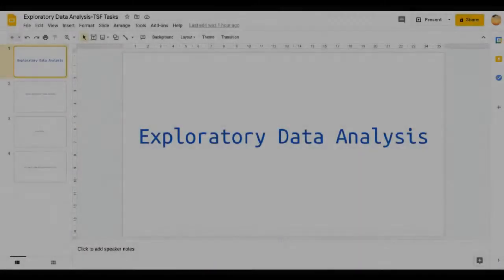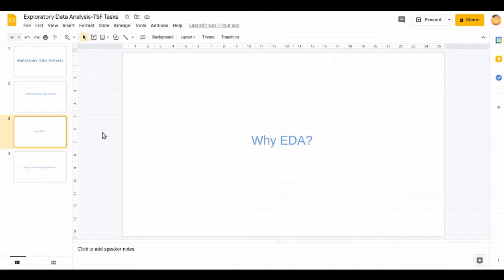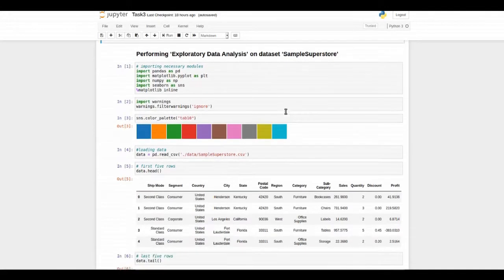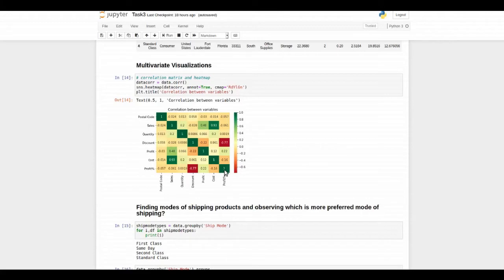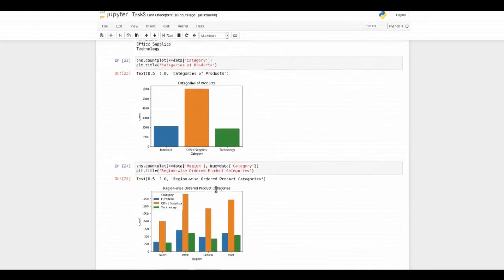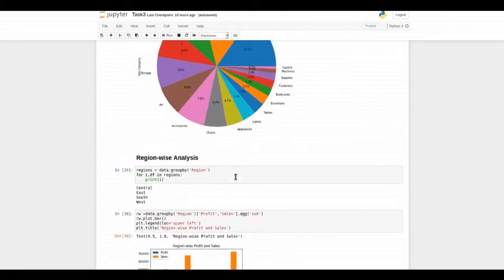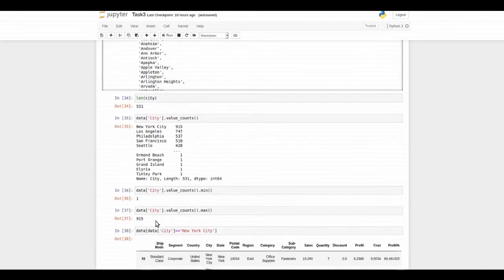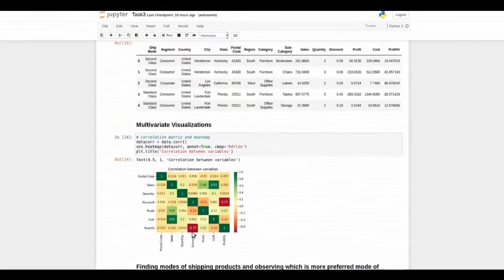Exploratory Data Analysis on Sample Superstore Dataset | The Sparks Foundation | Task 3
This video is about 3rd task of GRIP 2021 by The Sparks Foundation.
It shows how to perform exploratory data analysis on the dataset given in the task.